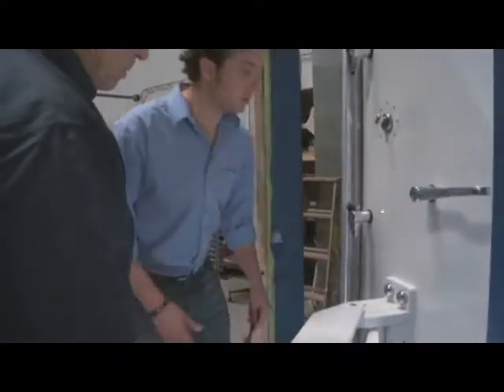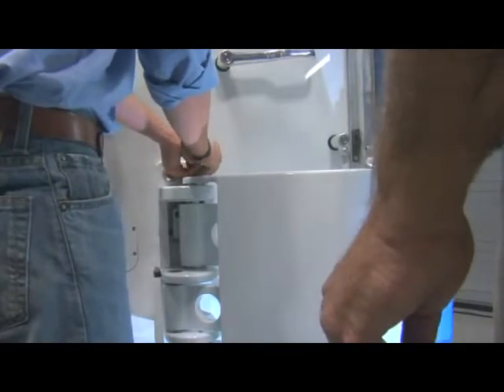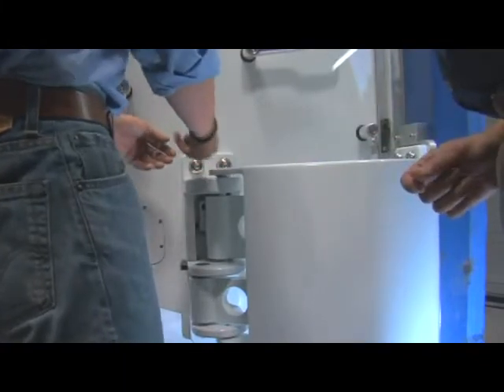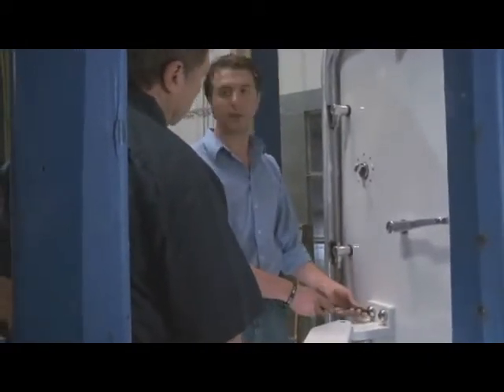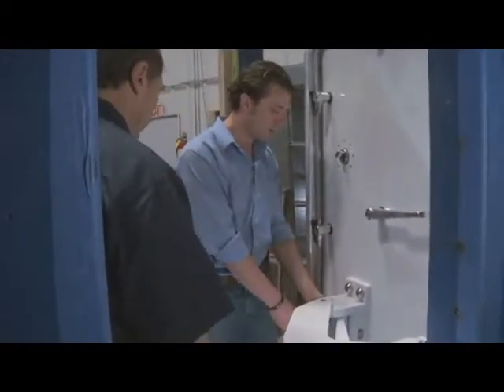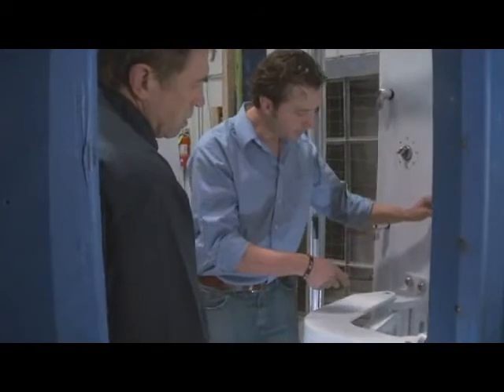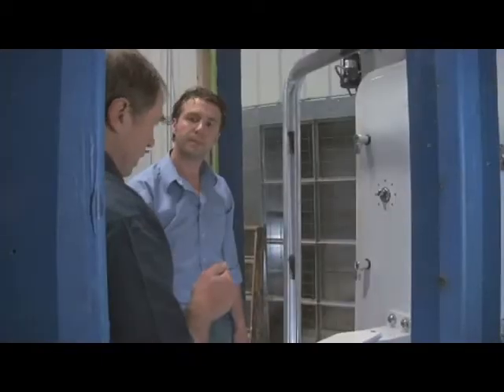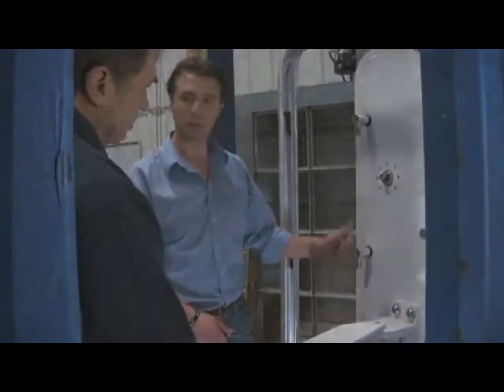Pantograph Original Part 1 1 Horizontal Adjustment